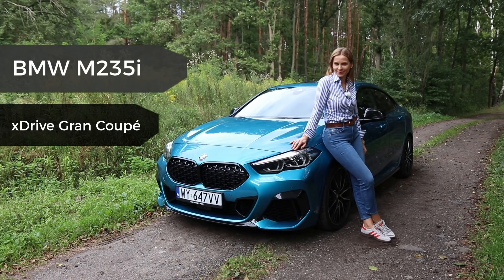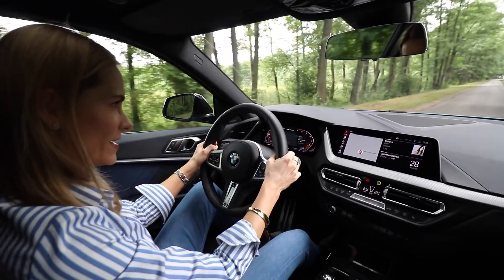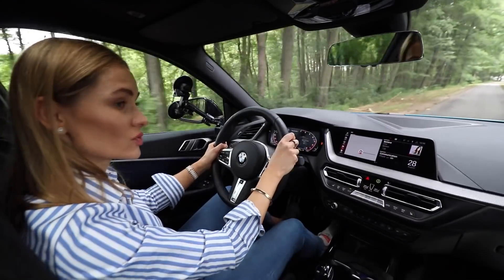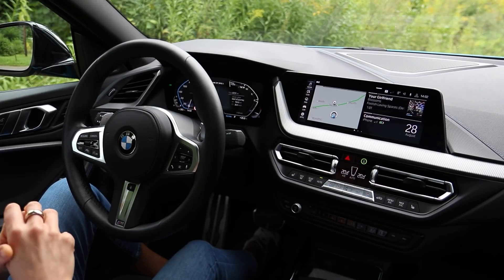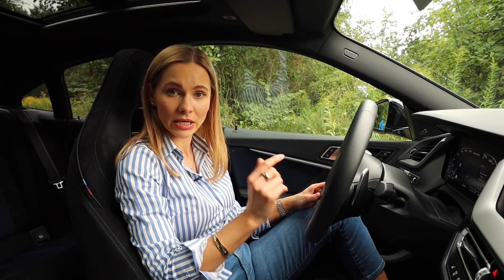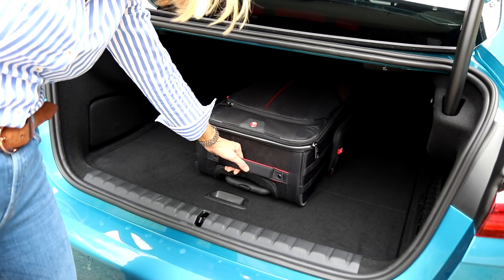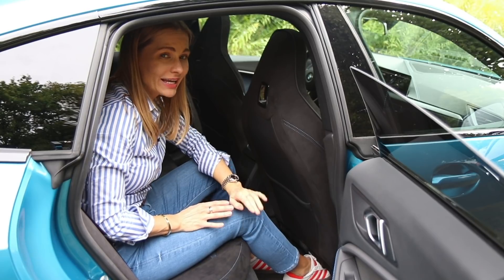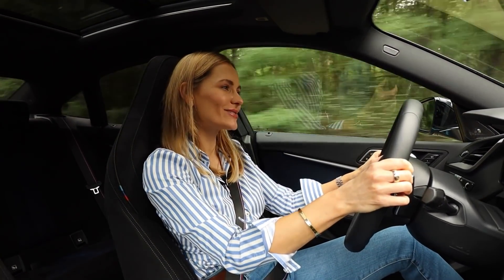BMW M235i Gran Coupé - still the real deal?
This is the new BMW 2 Series Gran Coupe. I am driving top of the range model - M 235i xDrive. Some say that the new 2 Series Gran Coupé isn't a real BMW. It certainly is not w BMW M car. And it is closer to the 1 series rather than 2 series Coupé. The M235i pumps 306 hp and it'll fly from 0-100 in just 4.8 seconds. But how does it stack up against its competitors, the likes of Mercedes CLA or Audi A3? Well, come with me to find out!